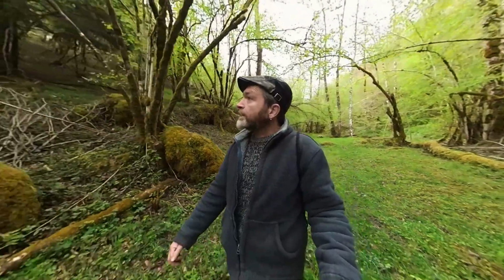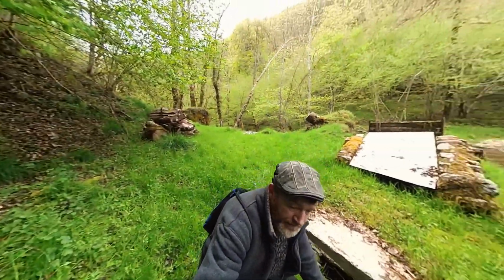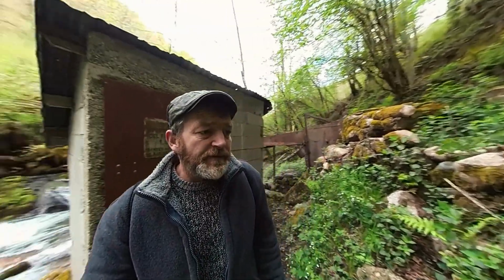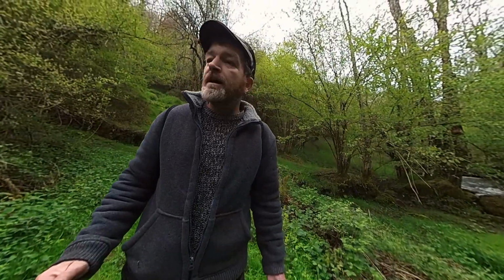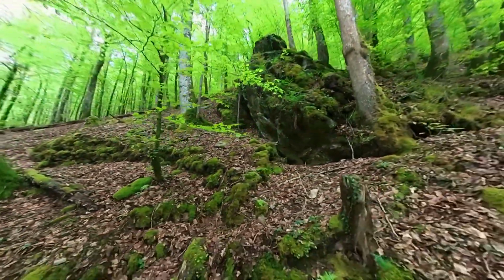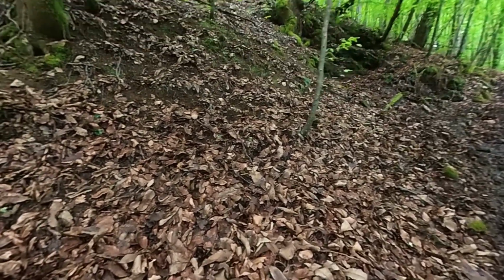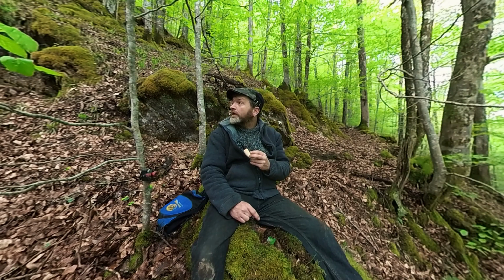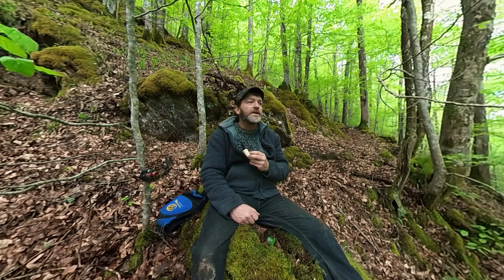Weirs, Meers and missing Codecs!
Hopefully I have fixed the links to my shop and FB page, I think there was an issue with Microsofts' internet browser!

etsy store